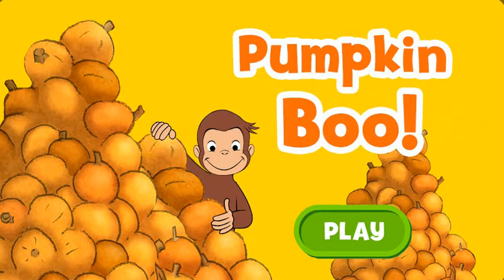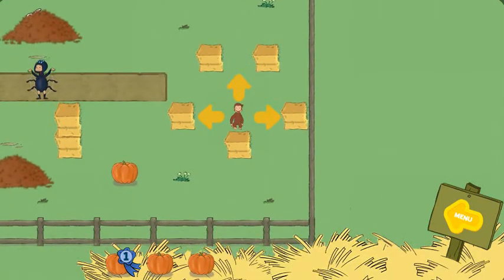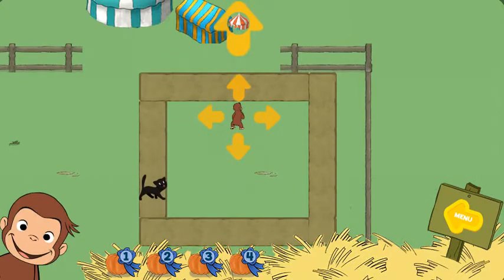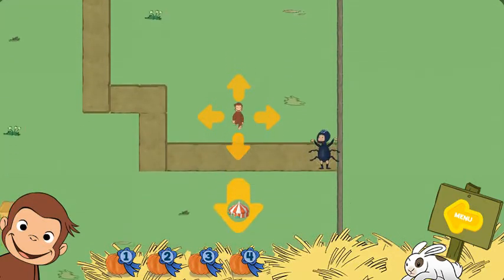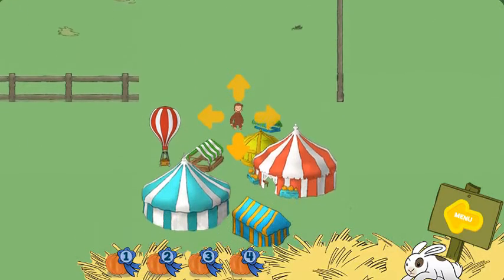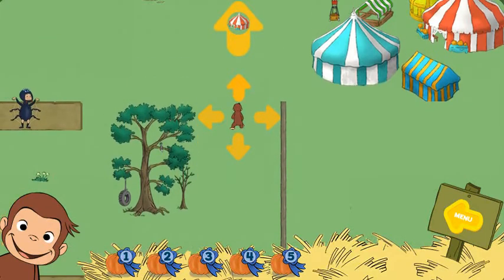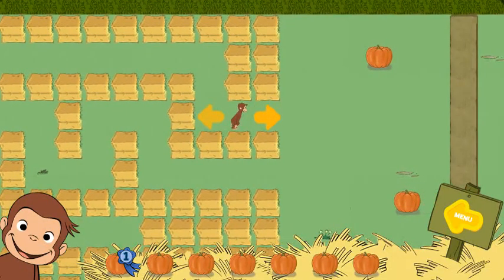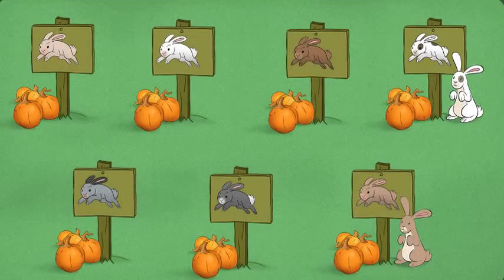Curious George - Pumpkin Boo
Curious George - online game. Games for Kids free of violence.